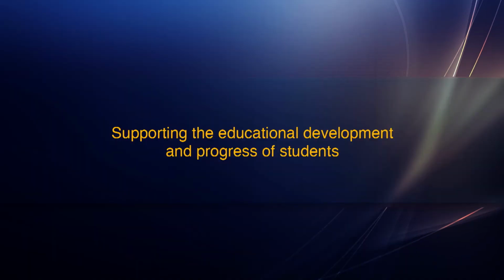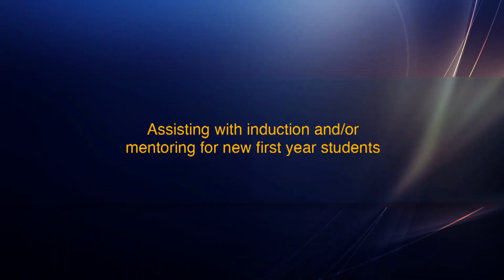13 STAFF COUNCIL AND STUDENT COUNCIL